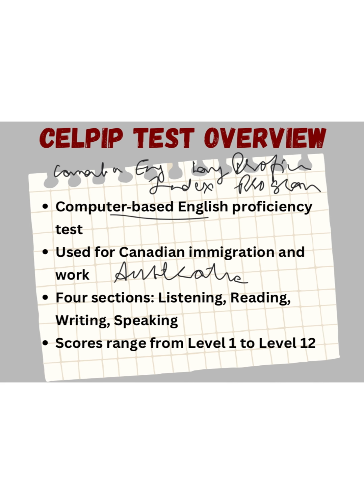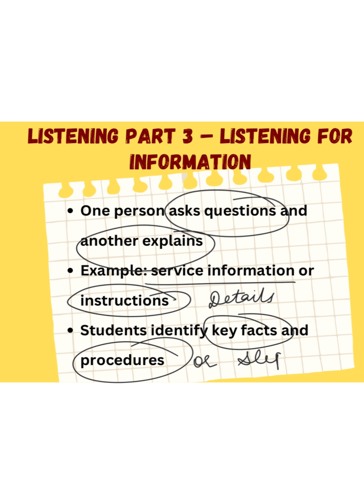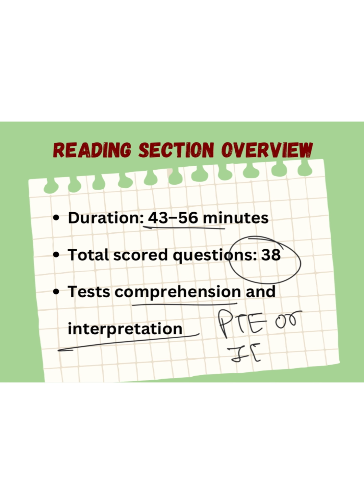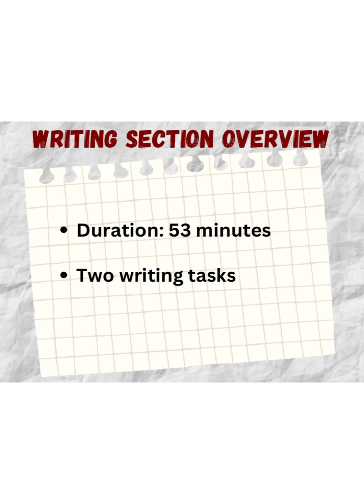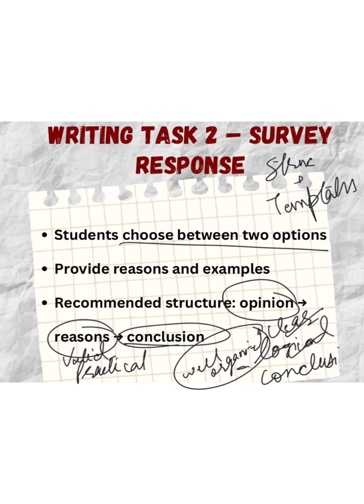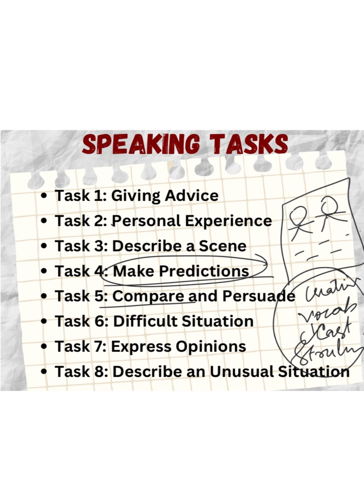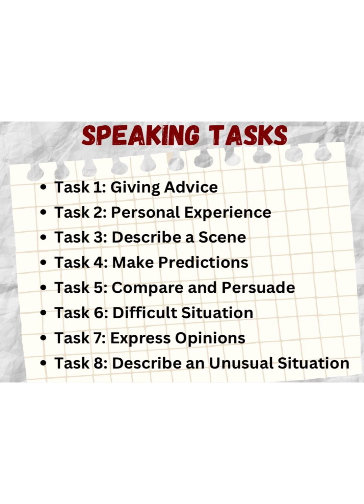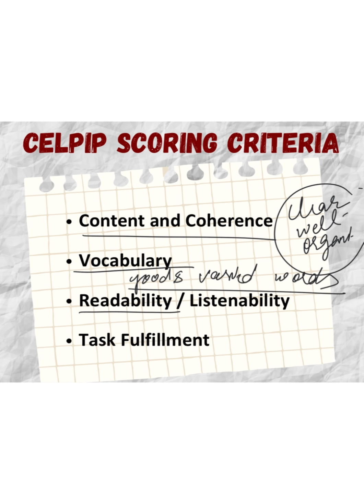CELPIP 2026 Game Changer Strategy 🔥 | Full Exam Structure Explained (Score 9+)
Are you preparing for the CELPIP Exam 2026 and feeling confused about the structure, question types, and scoring?

In this video, I will explain the complete CELPIP structure + proven strategies that can completely change your preparation.

This is not just theory — these are practical, exam-focused strategies that I personally teach to my students.

🎯 In this video, you will learn:
✔ Complete CELPIP exam structure (Listening, Reading, Writing, Speaking)
✔ Latest 2026 format explained in simple language
✔ Smart strategies to improve your score
✔ Common mistakes students make
✔ How to prepare efficiently in less time

Whether you are a beginner or repeating the exam, this video will give you a clear roadmap to success.

🔥 This video is a must-watch if you want:
• High score in CELPIP
• Clear strategy instead of confusion
• Real exam understanding

 • CELPIP strategies
 • PTE Core tips
 • IELTS preparation